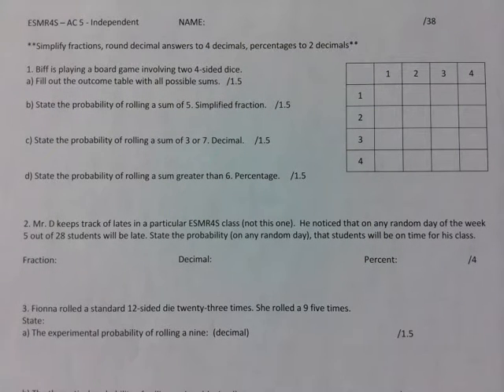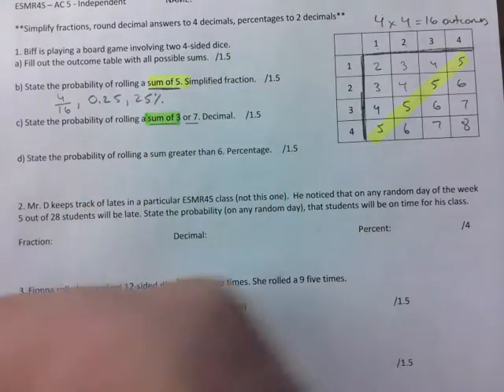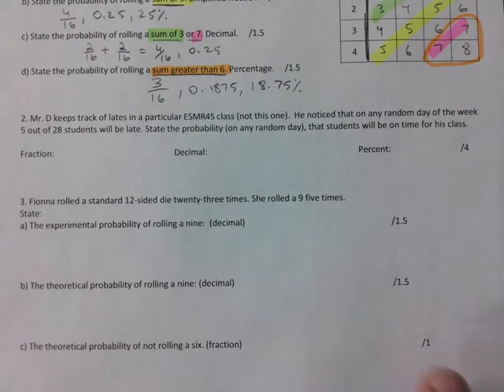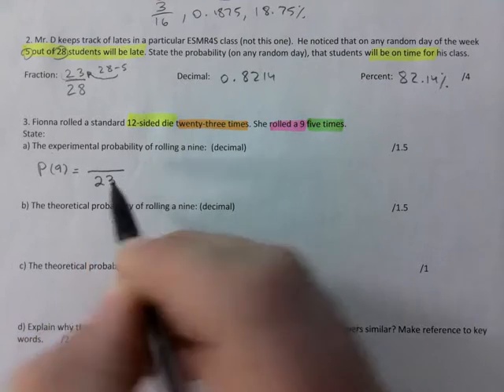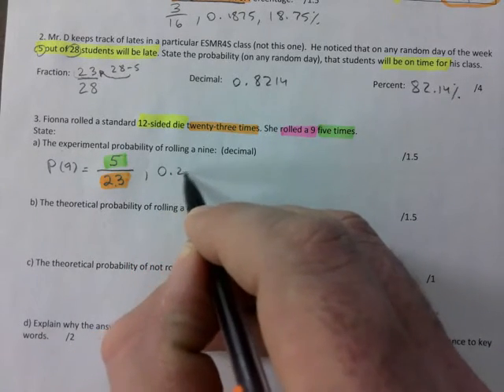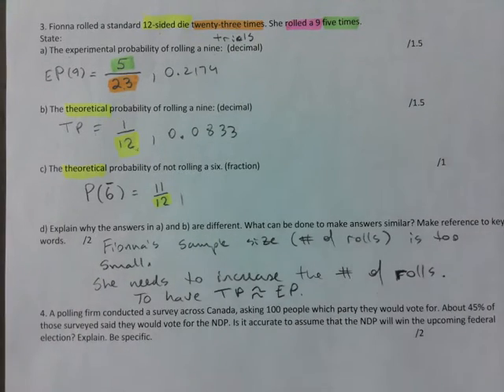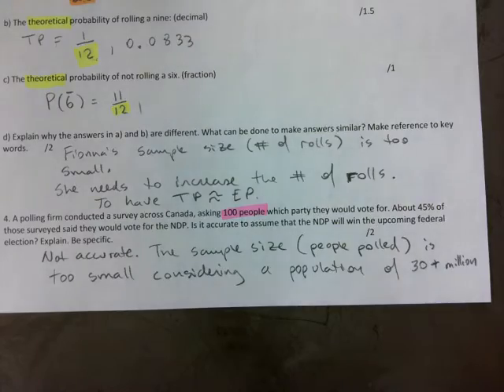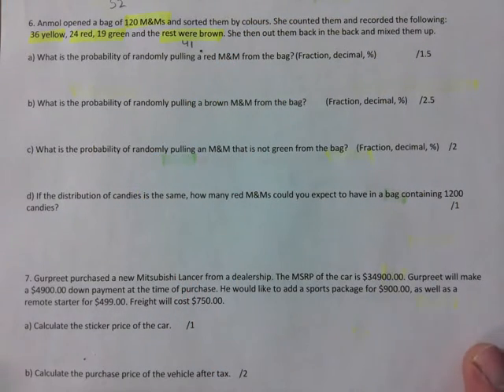ESMR4S 03 THEORETICAL VS EXPERIMENTAL REVIEW